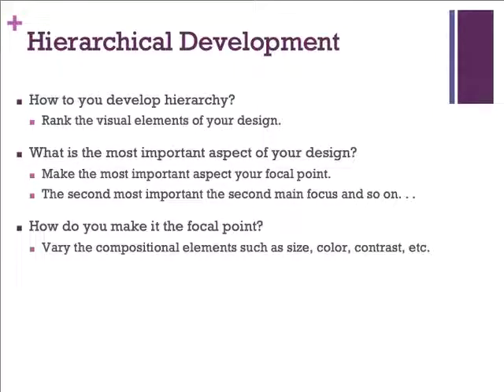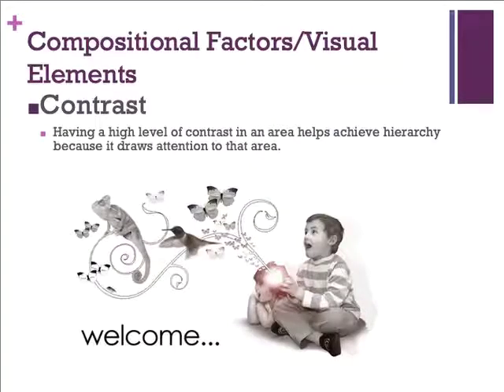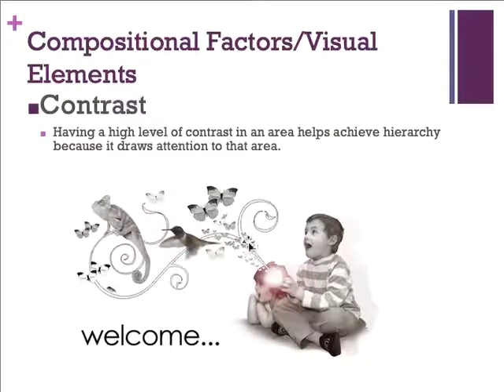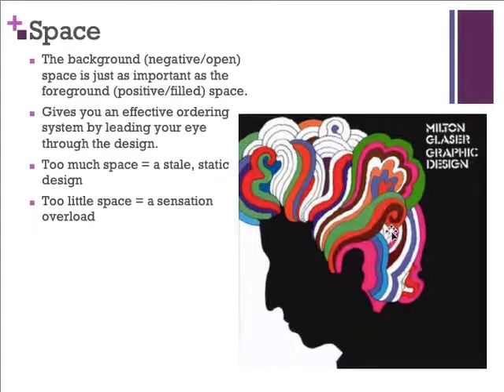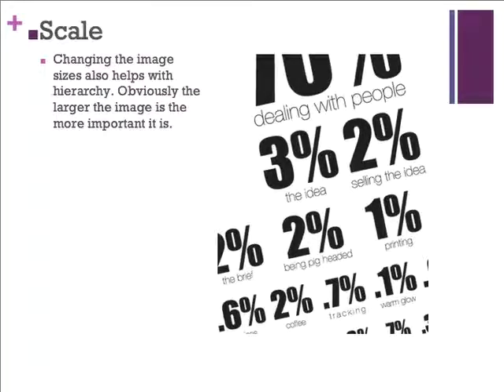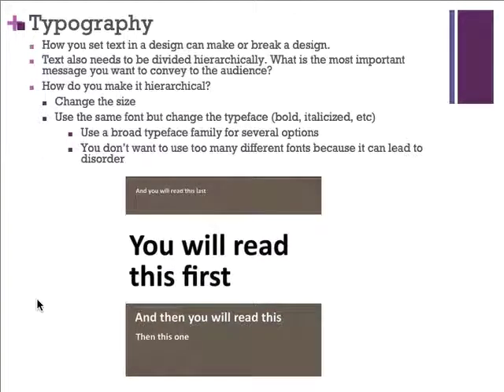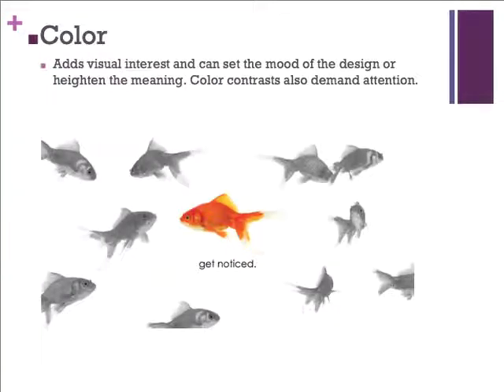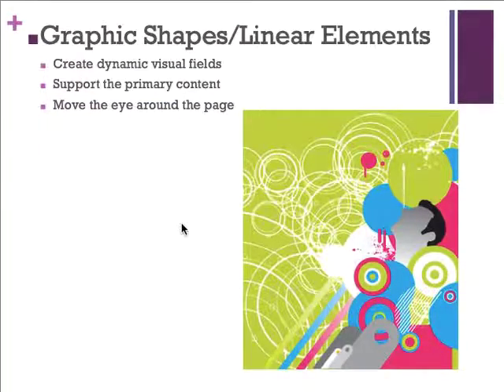Design Notes VIdeo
Created for Graphic Art 1 class.